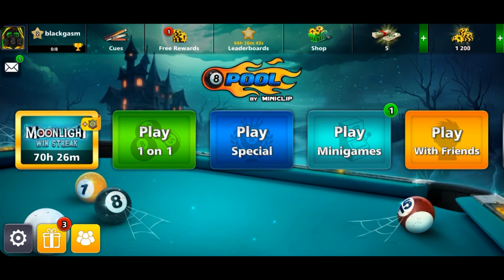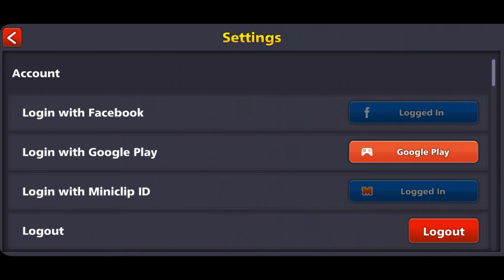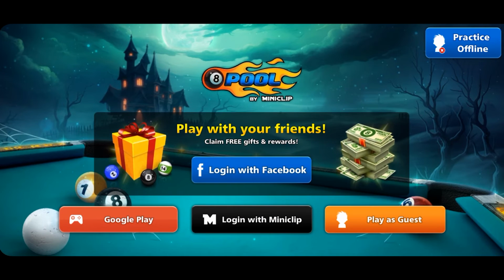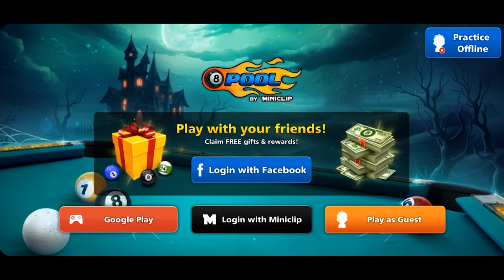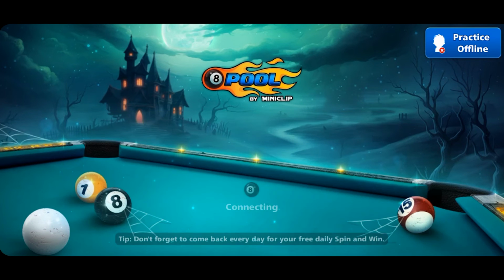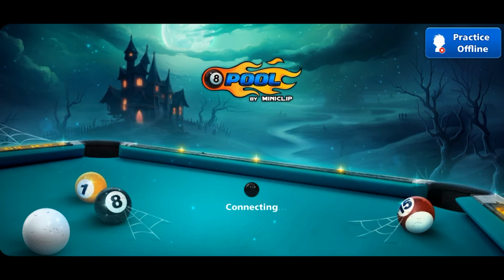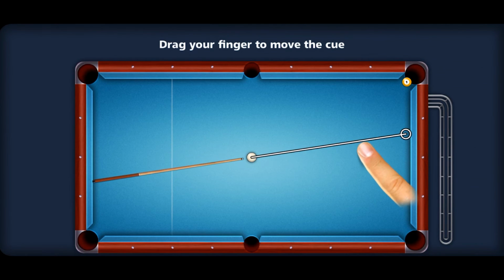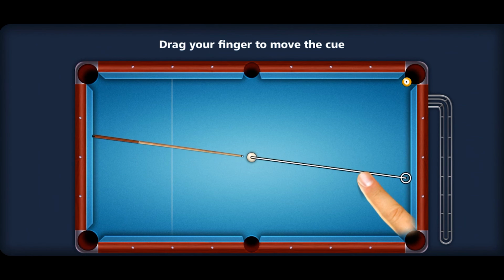How to Delete Your 8 Ball Pool Account 2023?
Learn how to permanently delete your 8 Ball Pool account and manage your gaming profile. Whether you're looking for a fresh start or need to say goodbye to the game, this tutorial will guide you through the account deletion process. Join us to take control of your 8 Ball Pool profile.